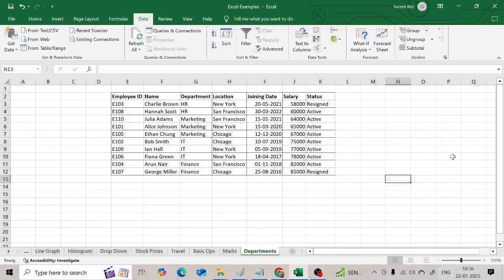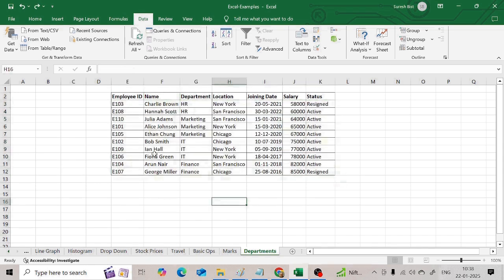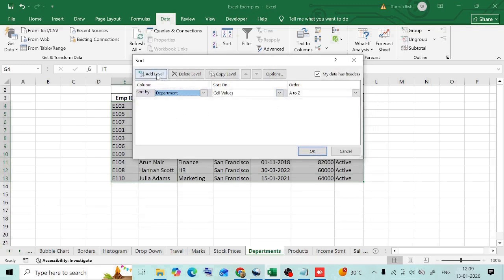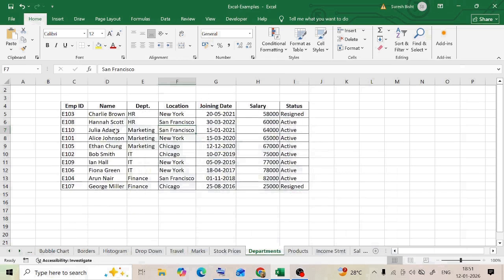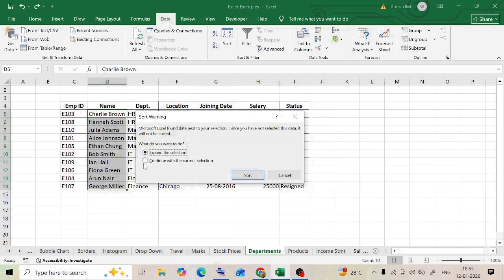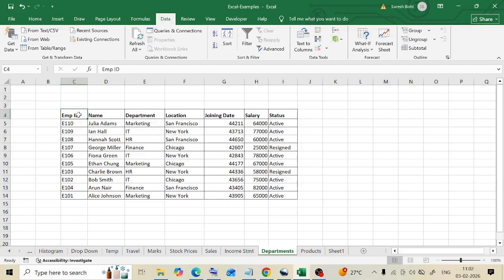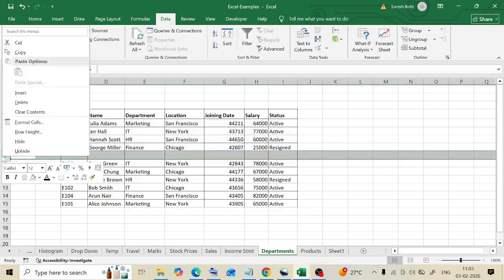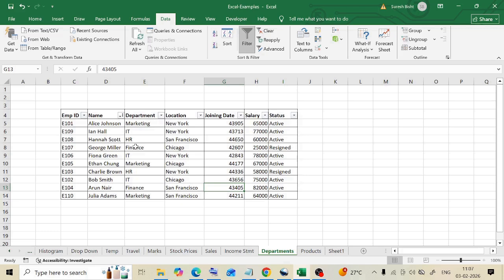Excel Sorting Fundamentals – A Complete Beginner Guide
Sorting looks simple — until it ruins your data.

In this complete beginner-friendly Excel tutorial, you’ll learn:
• How to sort data safely in Excel
• Common sorting mistakes that break spreadsheets
• Multi-level sorting (sort by more than one column)
• How sorting works inside Excel Tables
• When you should not sort data at all

Perfect for students, office users, and anyone learning Excel the right way.

⏱️ VIDEO CHAPTERS:
0:00 - Basic Sorting
0:48 - Multi-level Sorting
1:49 - Common Mistake - Expand / Continue with current selection
2:42 - Using Tables for safer Sorting
3:17 - When to use sorting and when not to